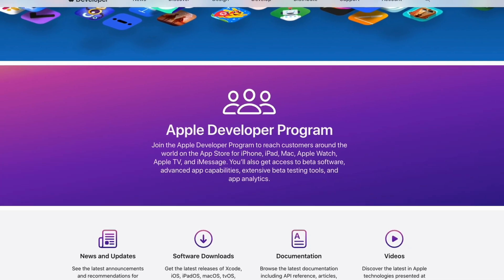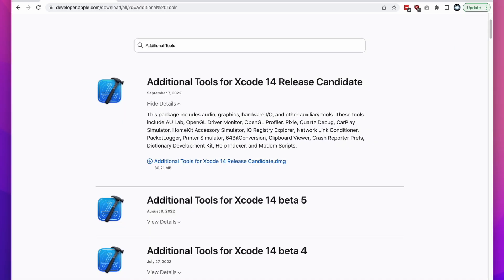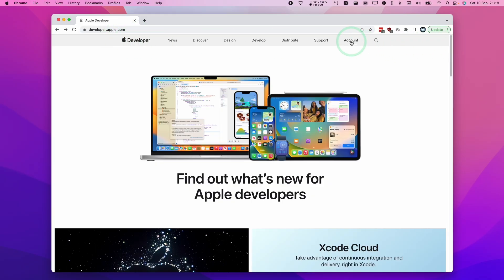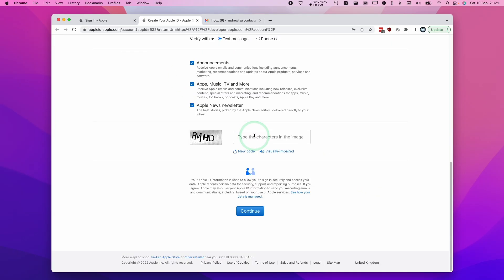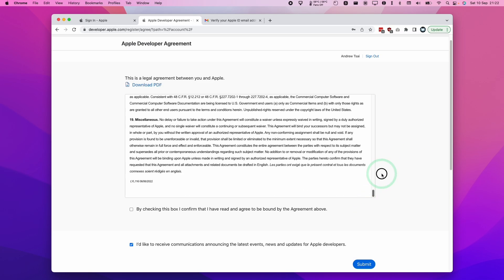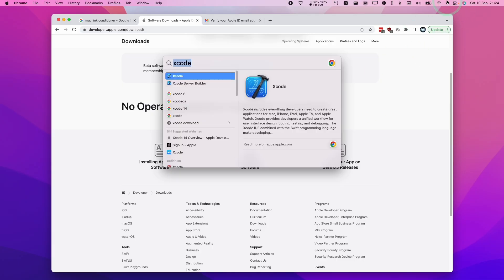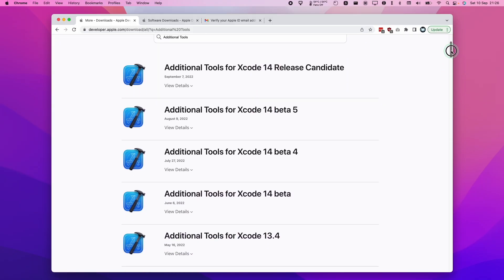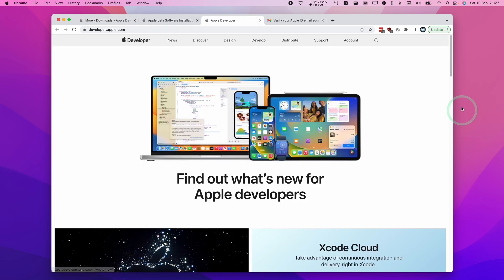How to get a FREE Apple Developer Program account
► My Recording Setup:
►► My equipment: